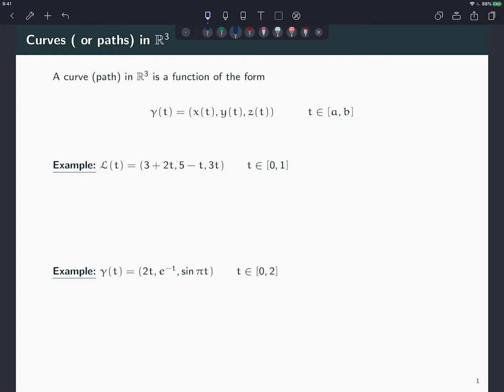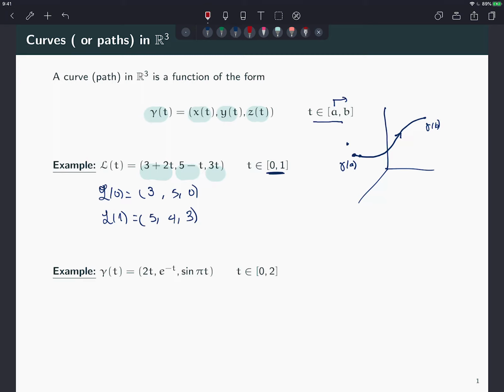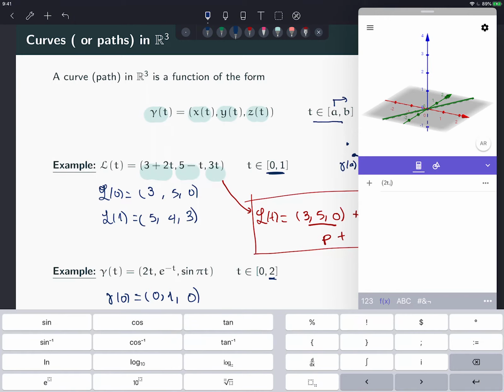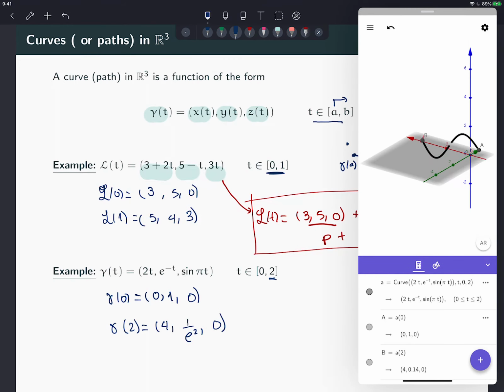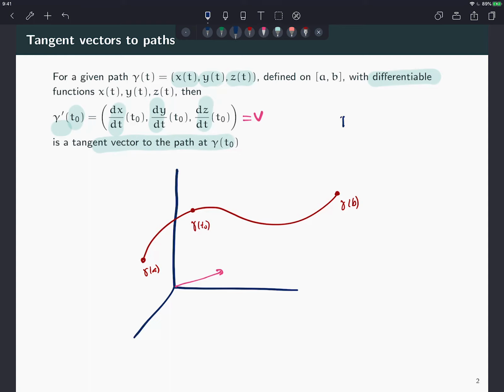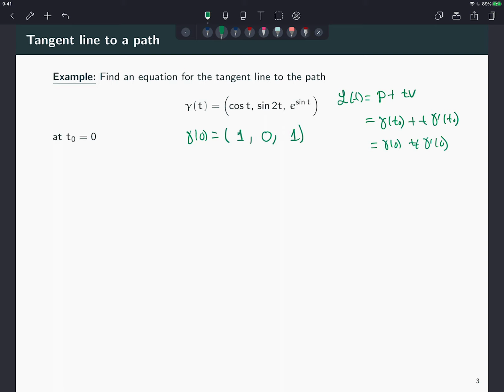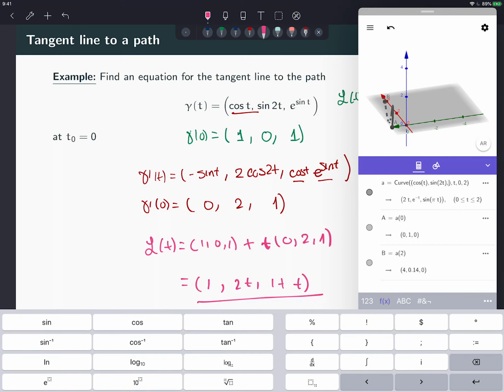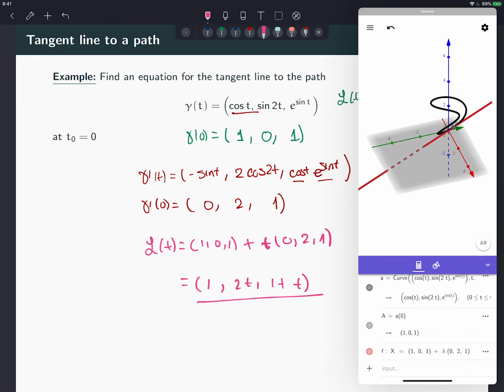Paths and tangent lines in R^3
Example of how to find an equation for the tangent line to a path in space.